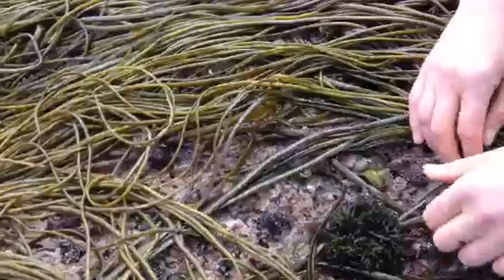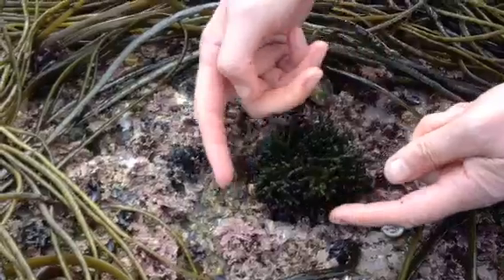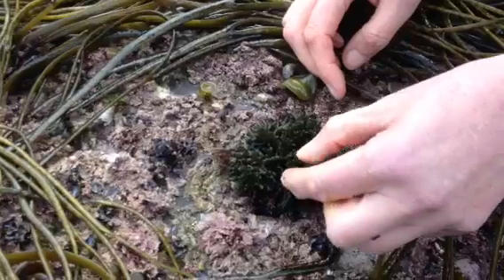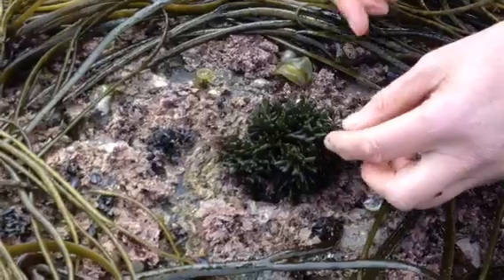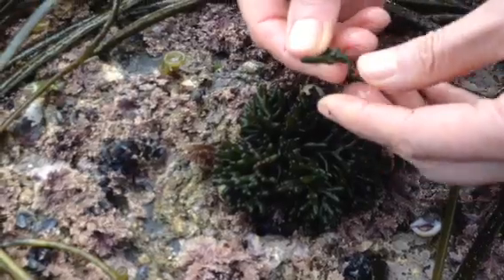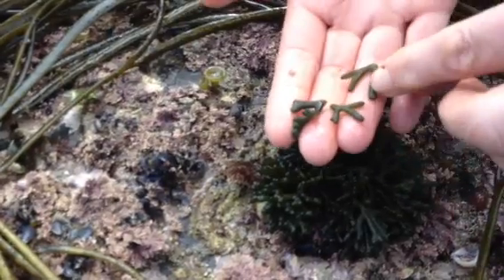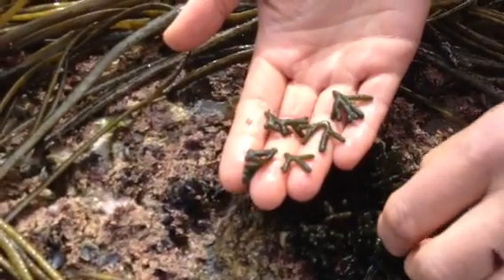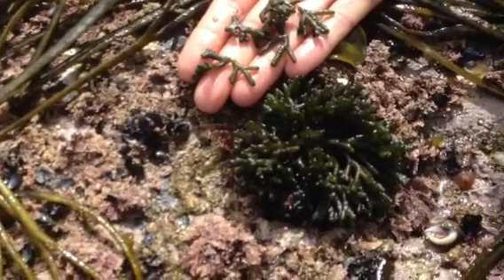Velvet Horn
Codium fragile, two subspecies: atlanticum and fragile (formerly known as tomentosum). Green sea-velvet, sponge seaweed, spúinse, fleece